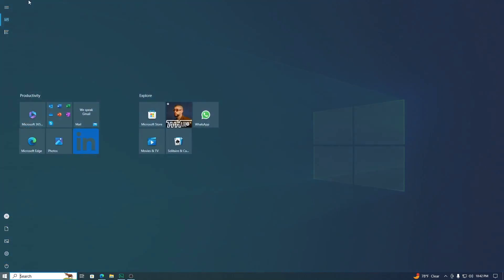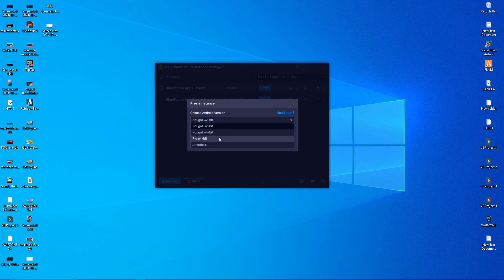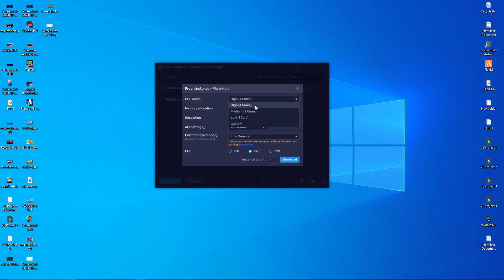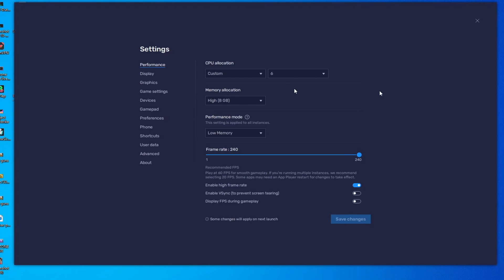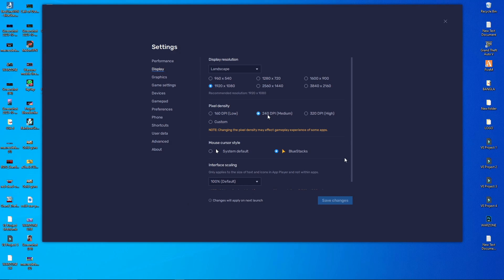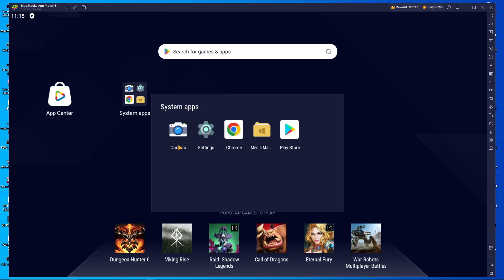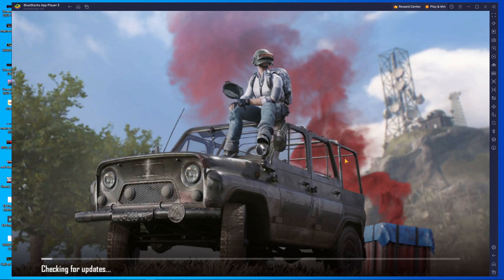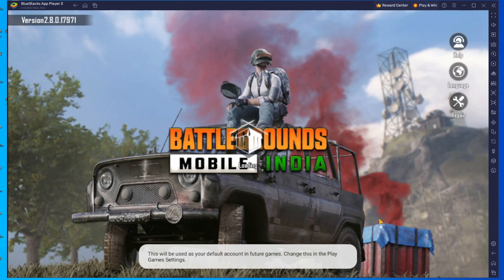Fix BGMI Server Is Busy Restricted Area BlueStack emulator | 100% Working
In this video i am going to show you official way to play BGMI on BlueStack emulator. And you dont need to use any other softwer and other emulator

Title:-Fix BGMI Server Is Busy Restricted Area BlueStack emulator | 100% Working